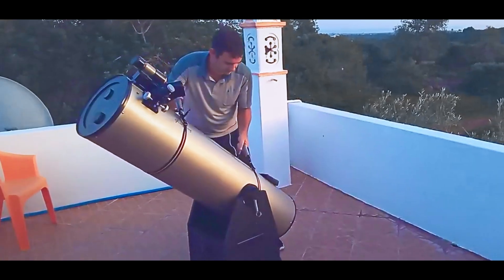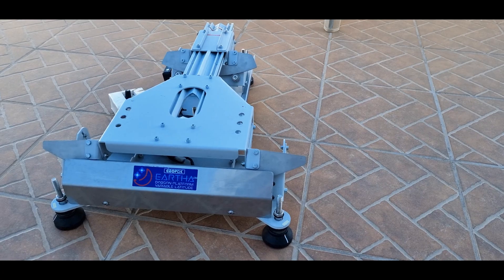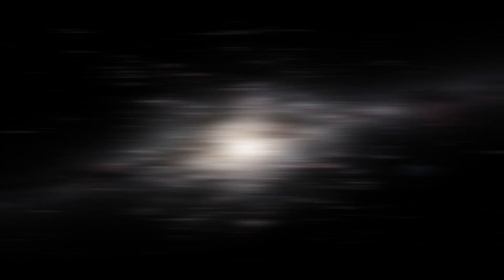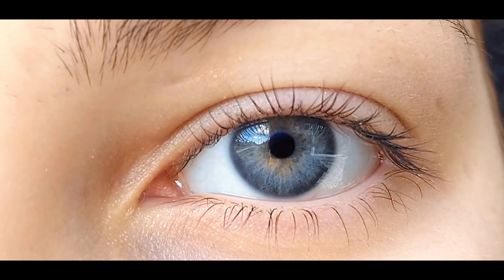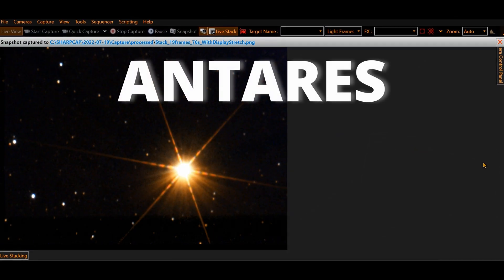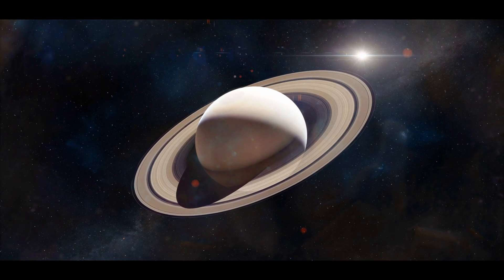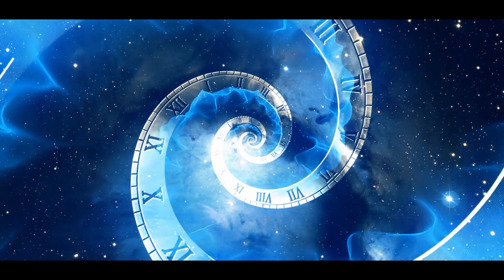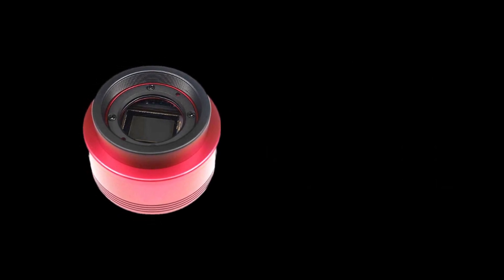The Most Common BEGINNER MISTAKE Choosing a CAMERA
The Most Common BEGINNER MISTAKE that i also made when choosing an Astro Camera to take pictures through a telescope. 8 inch vs 12 inch Astrophotography / EAA - Electronically Assisted Astronomy / Planetary Imaging are usual goals a telescope beginner have after buying a telescope but for that to work well, choosing a camera wisely is important. In this video a Smartphone, a ZWO 224 and a ZWO 294 were used.